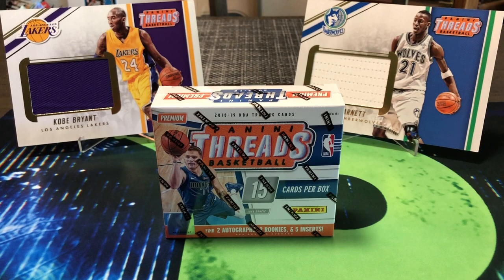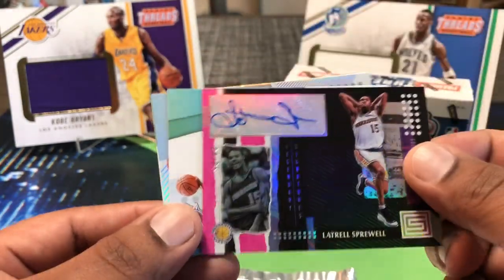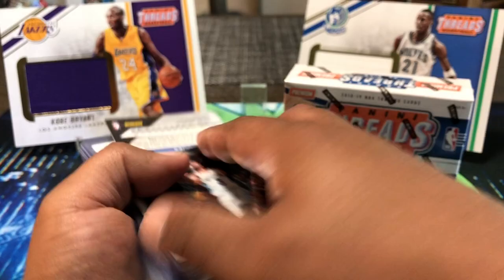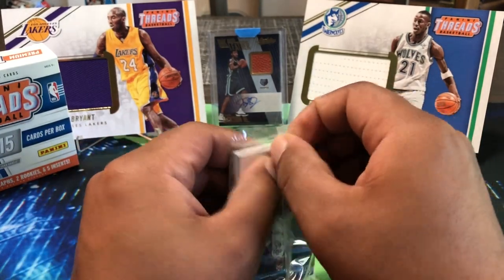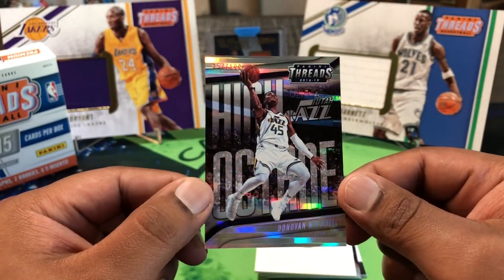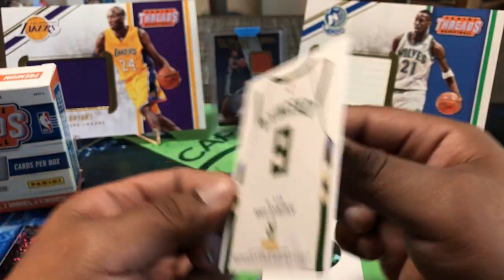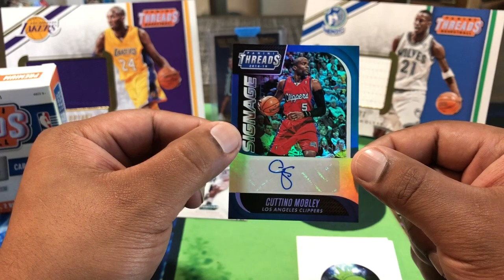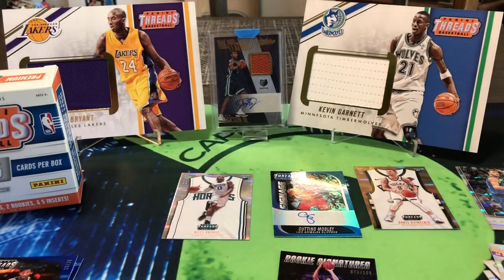2018 Premium Panini Threads Basketball Box. Gold RC /10